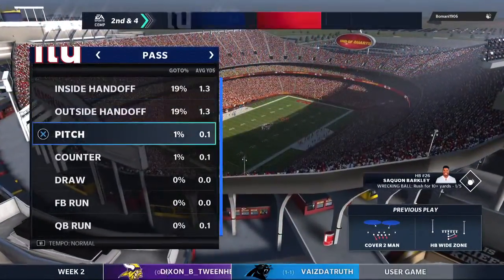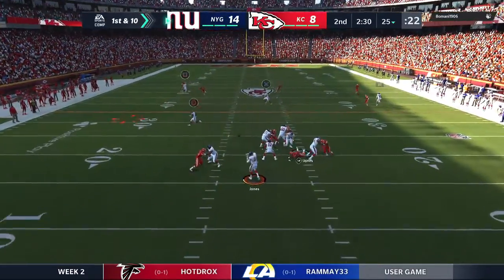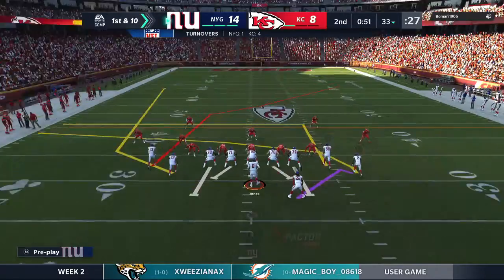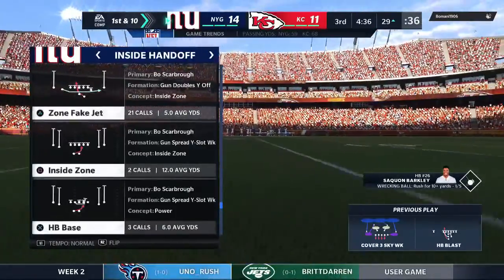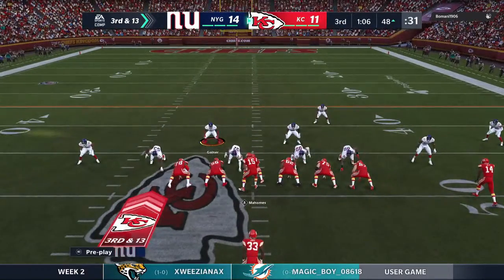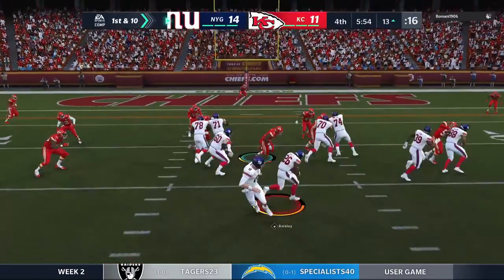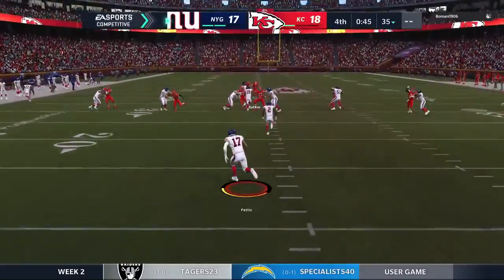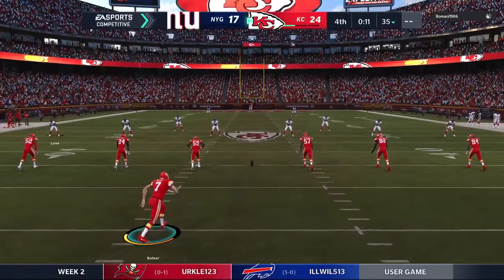M21 NFGL S2 Giants vs Chiefs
Madden 18

SimStandardRadio EVERY Thursday at 8pm EST

Google Hangout: SimStandardHangout